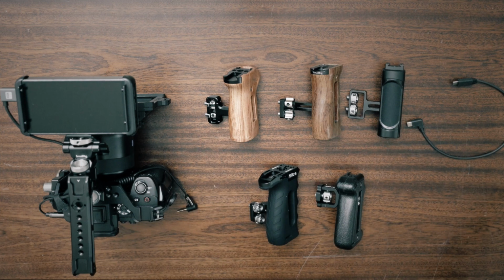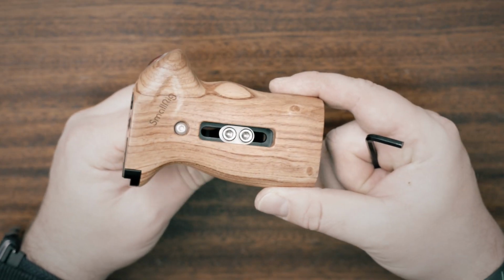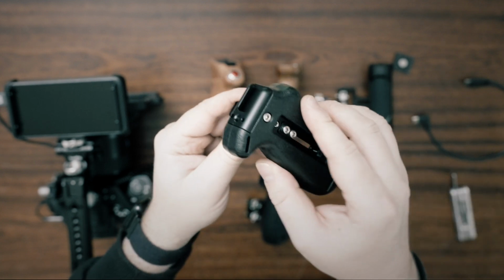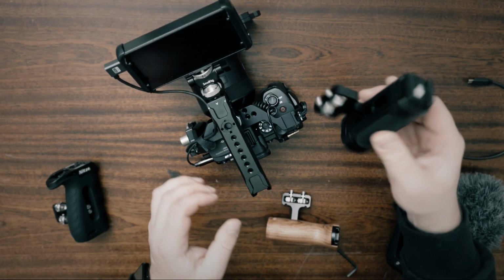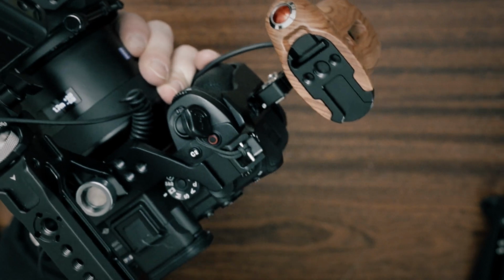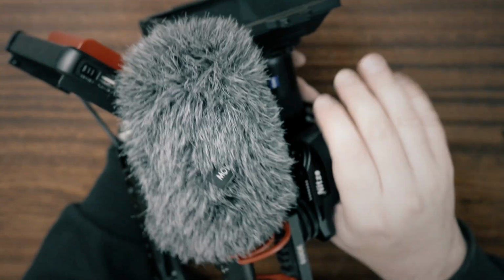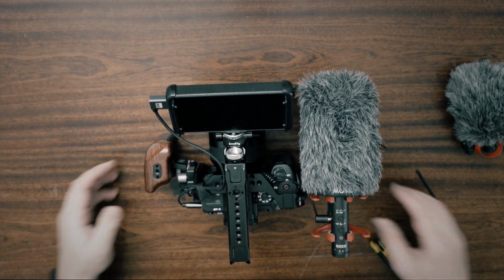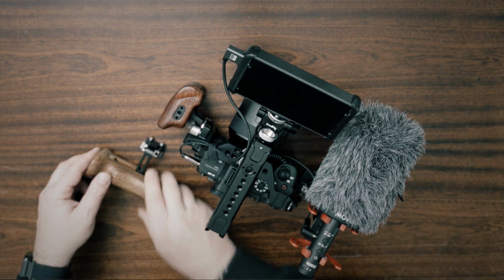Hands-On: Best Side-handles for my Sony A7SIII kit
I tested several Side-handles for my Sony A7SIII and Sony A7RIII cage setup/kit...
Here is a selection of the Best (or worst) that you might want to check out.

if you want to check out SmallRig gear in Germany follow that Link*:

Beyerdynamic DT 900 PRO X*
Wireless Mic*

00:00 Intro

Wenn Sie auf einen solchen Link klicken und auf der Zielseite etwas kaufen, bekommen wir vom betreffenden Anbieter oder Online-Shop eine Vermittlerprovision. Es entstehen für Sie keine Nachteile beim Kauf oder Preis.